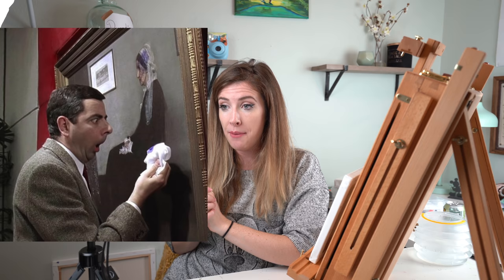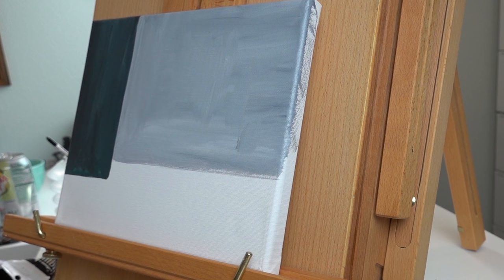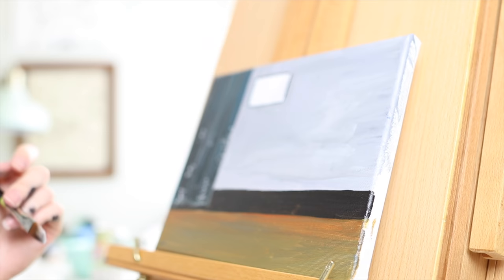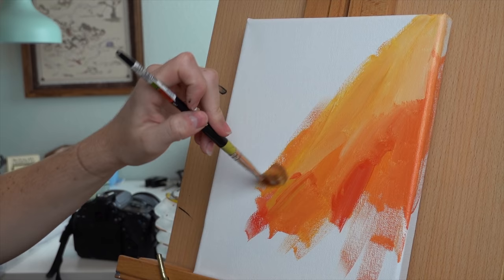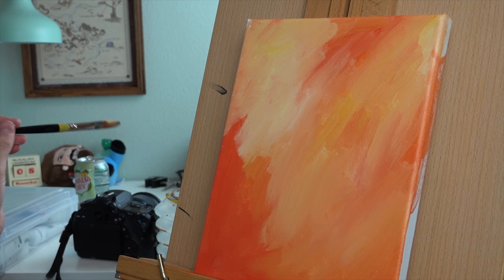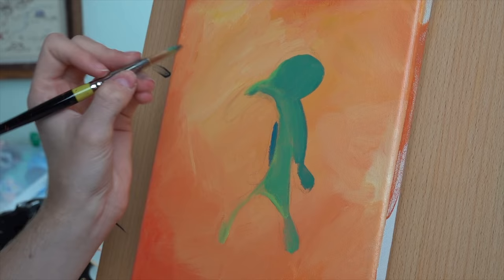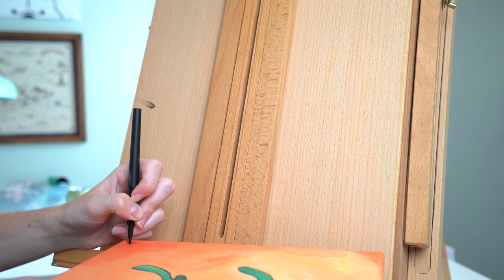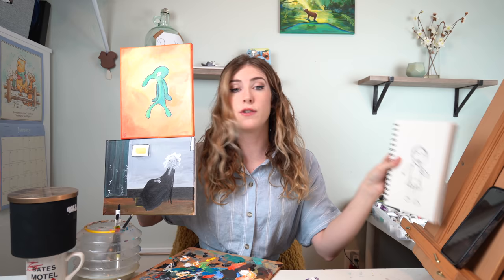Recreating The WORST Art Ever Made...PART 1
Today I recreated and repainted some of the "worst" famous art pieces! These pieces are famous for being bad ironically and on purpose. So I thought it would be fun to remake them!